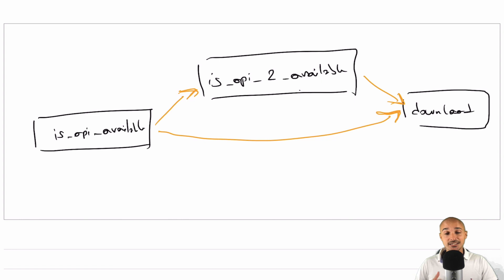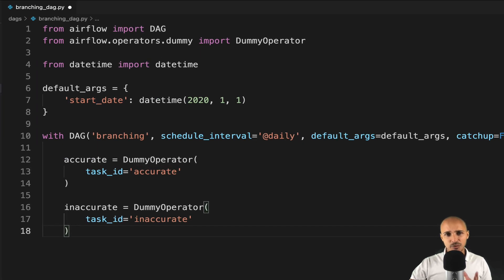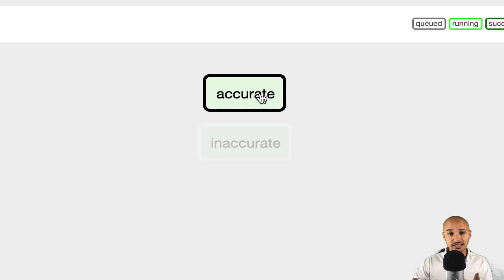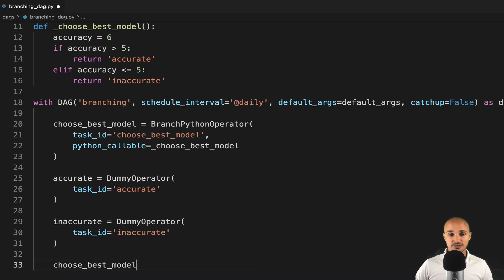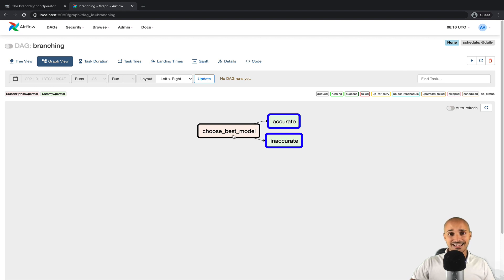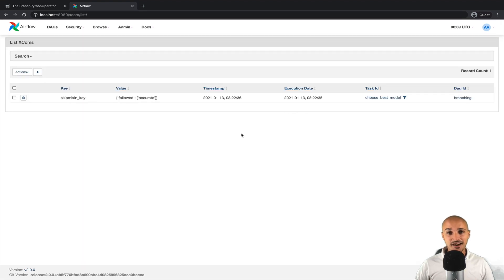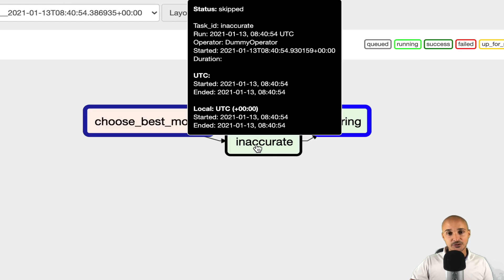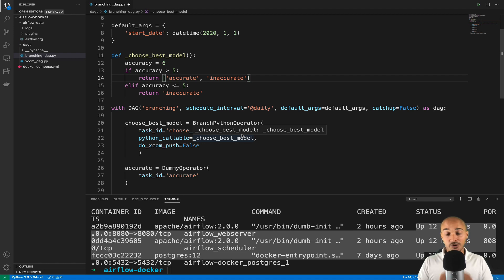The Airflow BranchPythonOperator for Beginners in 10 mins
The Airflow BranchPythonOperator for Beginners in 10 mins - Execute specific tasks to execute.

🏆 Take my course to join the legends of Airflow

1. Use case
You have a data pipelines with 3 different tasks. The first is_api_available checks if the API is available or not. Next, if the API is available you execute the task Download, but if NOT you want to execute is_api_available_2 first and then the task Download. How can you do that? How can you choose what task or another according to a condition? The BranchPythonOperator!

2. What is the  BranchPythonOperator?
The BranchPythonOperator allows to choose a specific path in your DAG according to a criterion. More specifically, it returns the task id of the NEXT task to execute based on a condition/value etc.

3. How to use the BranchPythonOperator
Really simple, you import the BranchPythonOperator. You implement it.
You have to pass a python callable function. That function is triggered by the BranchPythonOperator like with the PythonOperator but this time, the function must return the task id of the next task to execute. Finally, specify the dependencies between your tasks.

4. The BranchPythonOperator with XComs
Be careful. Each time a BranchPythonOperator is triggered, 2 XComs are created. XComs are not removed automatically. If you have hundreds of BranchPythonOperators, you will store a lot of XComs. To mitigate this, specify the parameter do_xcom_push in the BranchPythonOperator to only generate one XCom instead of one.

5. BranchPythonOperator task skipped
When a task is not triggered by the BranchPythonOperator, it is skipped. The problem is, if you have a task which depends both on the skipped task and the task triggered by the BranchPythonOperator, that task will be skipped as well. Why? Trigger rules! By default, if one of the parents of a task is skipped, then the task is skipped as well. You can fix this with the trigger rule none_failed_or_skipped

6. BranchPythonOperator multiple task ids
You can definitely choose to execute multiple tasks with the BranchPythonOperator. You just have to return a list of task ids instead of a task id.